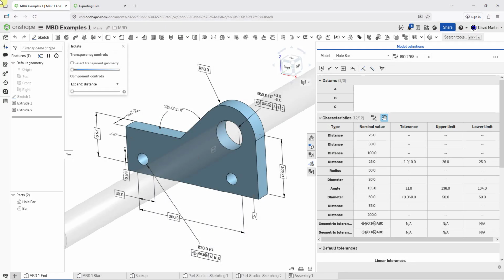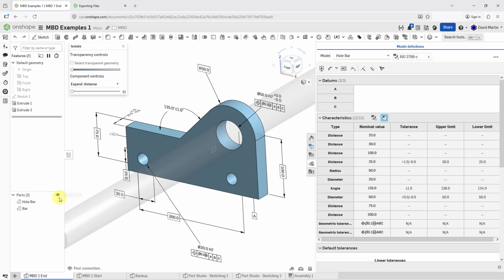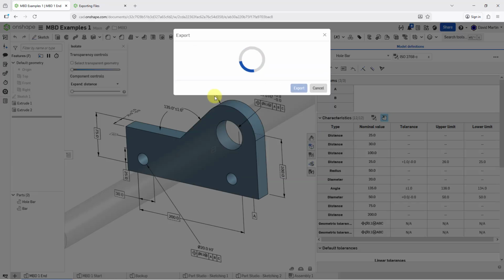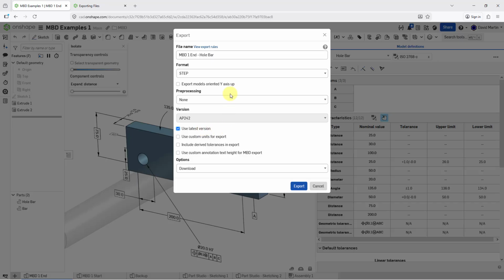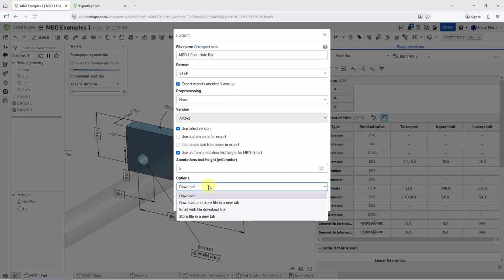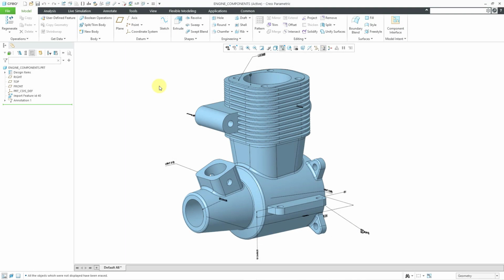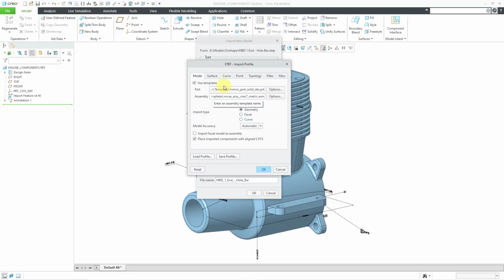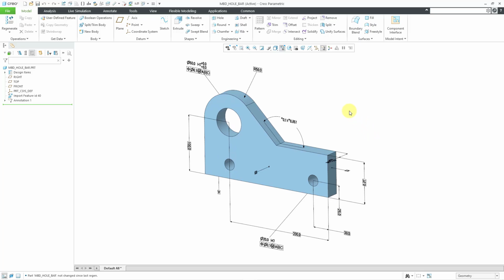Onshape - How to Export a STEP File with 3D Annotations from MBD (Model Based Definition)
This Onshape tutorial shows how to export a part from a Part Studio in STEP format with its 3D Annotations from MBD.

Thanks,
Dave